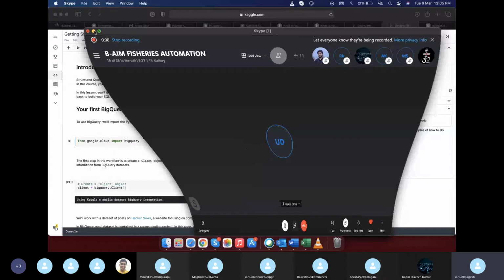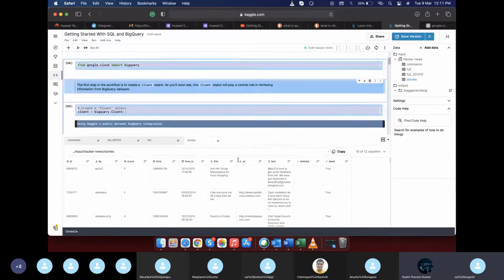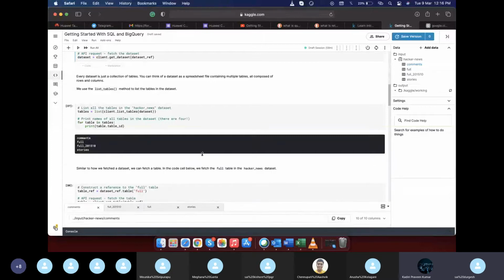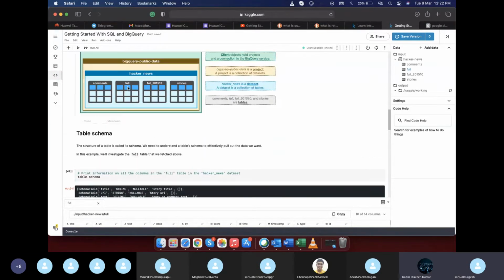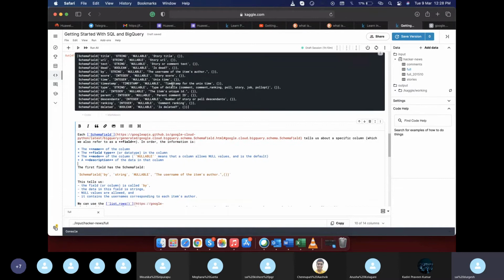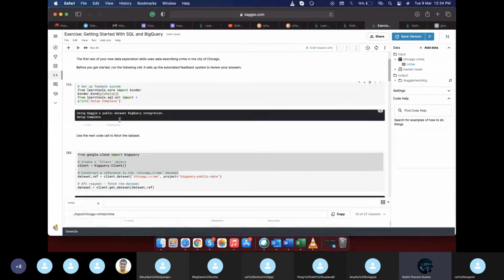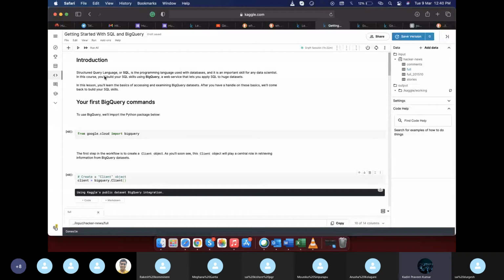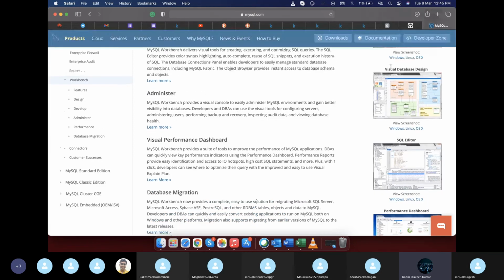B-AIM-fisheries-intro to sql-9th-march-2021